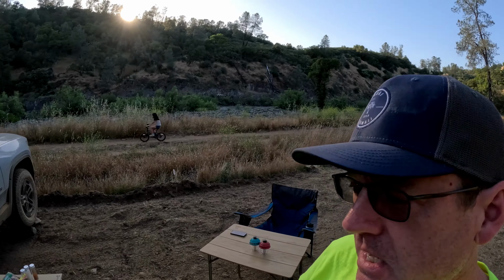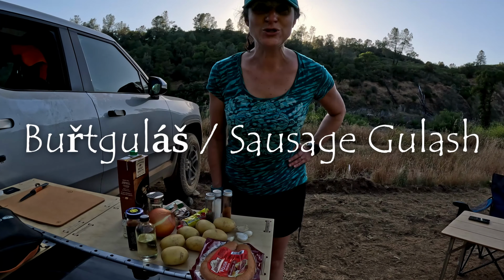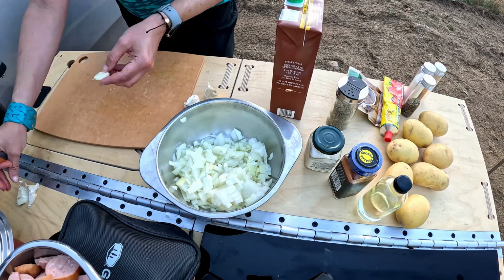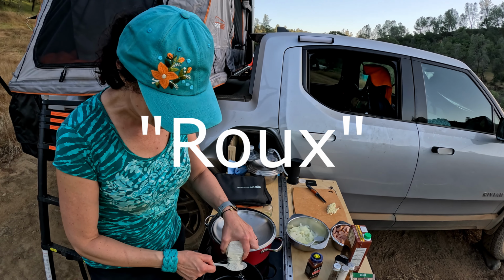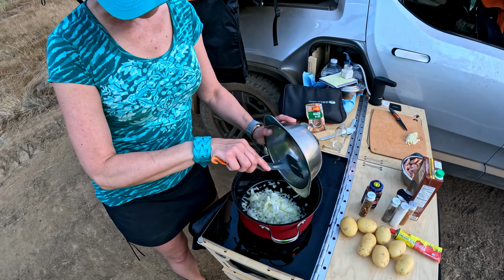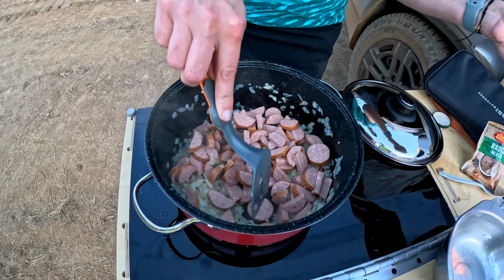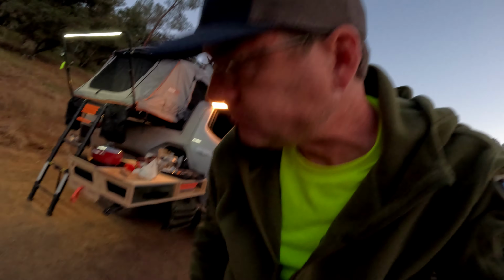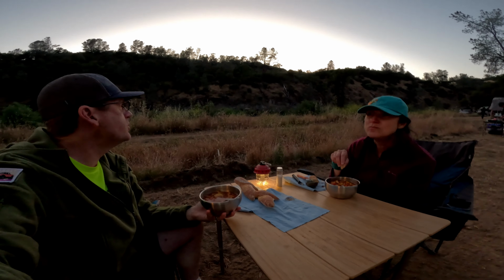Induction Camp Cooking: Czech Sausage Goulash / Buřt guláš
After a fun day of off-roading with the NorCal Rivian folks, what better way to recharge than a hearty Czech dinner!

Ingredients:
1 large onion (or 2 medium) chopped
1 tbl spoon oil or lard
1 polish kielbasa (13.5oz) sliced to half moons
1 tsp salt
1/2 tsp ground caraway seeds
1/2 to 1 tsp chili pepper flakes per taste
3 cloves garlic
1 tbs tomato paste
1 tsp hungarian sweet paprika
1 tsp smoked paprika
1 qt broth (beef, chicken or veggie per taste)
1 tbs roux (cooked flour and fat - oil or lard - 1tbs each)
3 large yellow gold potatoes cut to smaller cubes
1 tsp marjoram
A quater of a red bell pepper chopped

Directions:
1) Prepare roux - in a sauce pan heat fat and ad flour, fry couple minutes on low to medium heat until light brown and set aside
2) In a larger pot heat 1tbs oil or lard on a medium heat (set induction cooktop to level 5), add chopped onion and cook for a couple of minutes, add salt, caraway seeds and chili peppers.
3) Add sausage and stir fry for 5 minutes
4) Add garlic and cook for a minute more until fragrant
5) Add tomato paste and saute for 1-2 minutes
6) Add sweet and smoked paprika and saute for a minute more
7) Add broth and bring to boil (increase the induction cooktop to level 9 until it starts boiling)
8) Add 1 tbs roux and stir well, reduce the heat to level 3 and let simmer for 15 minutes
9) Add salt and pepper to taste, and add potatoes
10) Continue to simmer until potatoes are soft.
11) When done, remove from the heat, add chopped red bell pepper and marjoram to taste. Serve with some rustic rolls or sourdough bread.

PS: While delicious, this is one of those dishes that's actually best the next day :-)

Peak induction power draw ~1159W, total power drawn 695Wh

Pots: Magma Gourmet Nesting Induction Cookware
Camp kitchen system from Thunderbolt Adventure Supply

Bon Appetite / Dobrou chuť